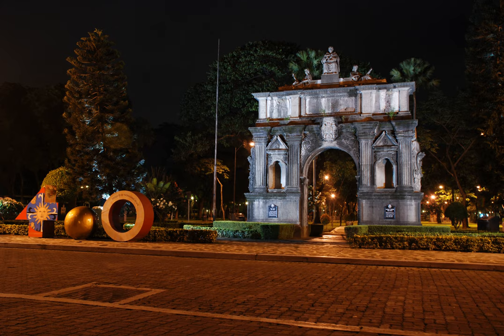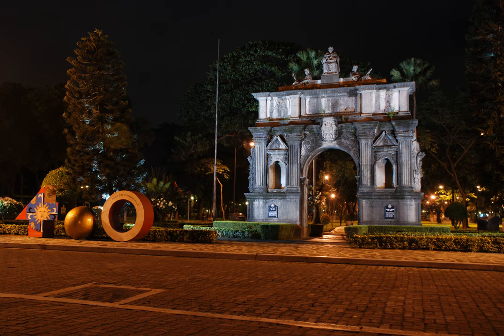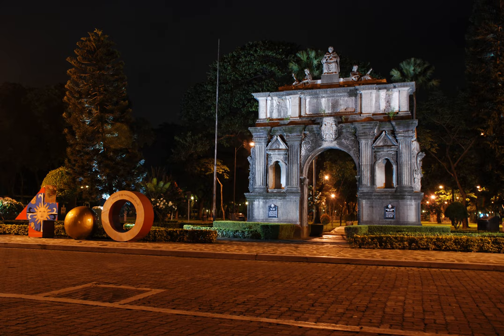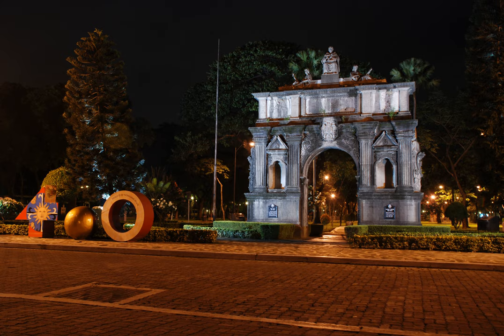Arch of the Centuries | Wikipedia audio article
This is an audio version of the Wikipedia Article:
Arch of the Centuries

SUMMARY
The Arch of the Centuries (Filipino: Arko ng mga Siglo, Spanish: Arco de los Siglos) is a triumphal arch at the Plaza Intramuros of the University of Santo Tomas (UST) in Manila, in the Philippines that stands meters away from the university's Millennium Gate along España Boulevard. Half of the current structure, the side facing the UST Main Building is the ruins of the original Intramuros arch while the side that faces España Boulevard is a replica. The arch was formerly the original entrance to the university when the campus was still in Intramuros during the years from 1680 to 1941.It was declared by the National Museum as a National Cultural Treasure on January 25, 2010.